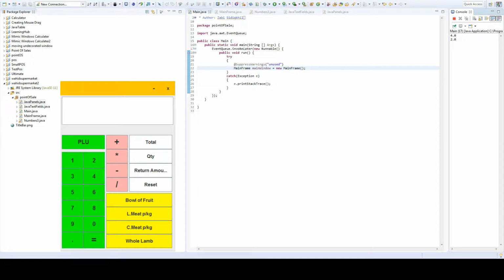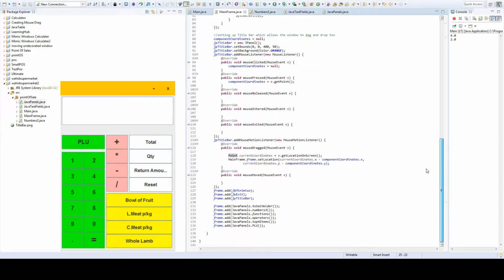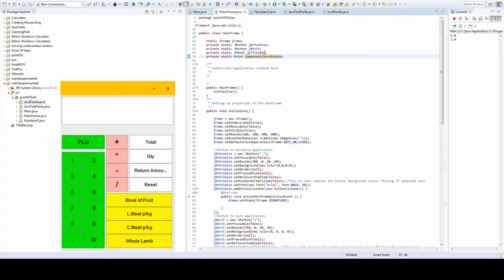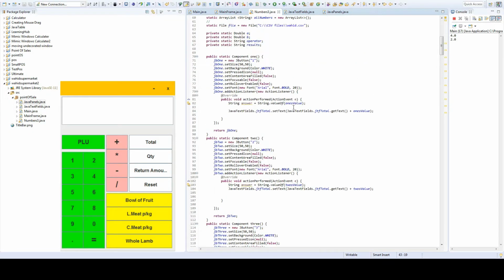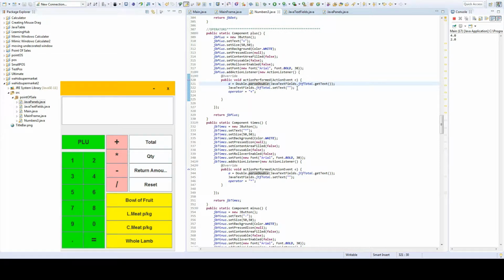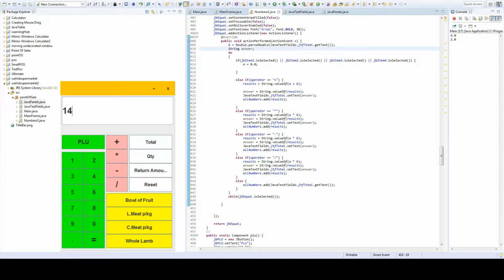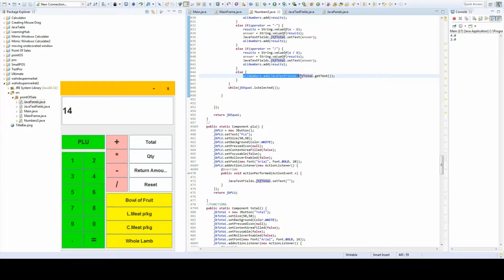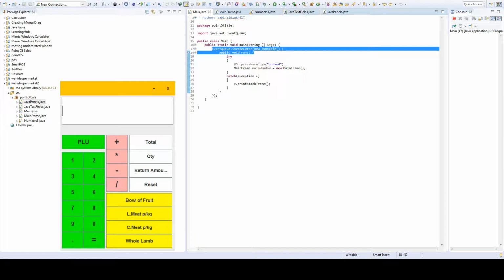Point of Sale App Java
This is my 2nd Gui based app.  My next objective is to implement getting prices from an external file, and write purchase list to an external file too.

Qty button not used because, when MULTIPLICATION is there whats the need lol